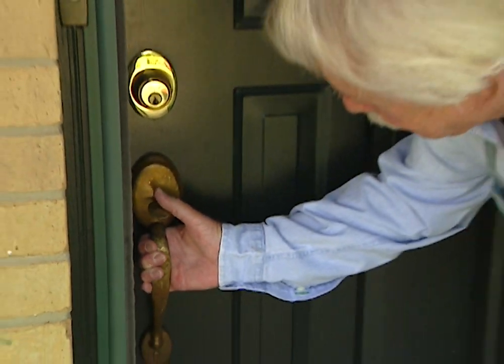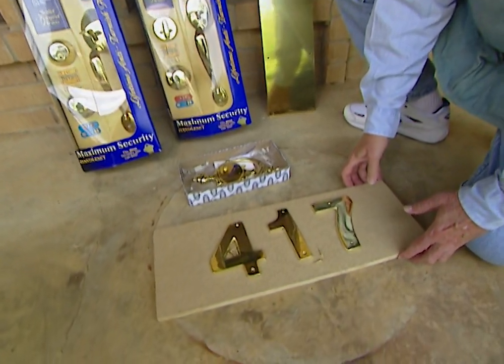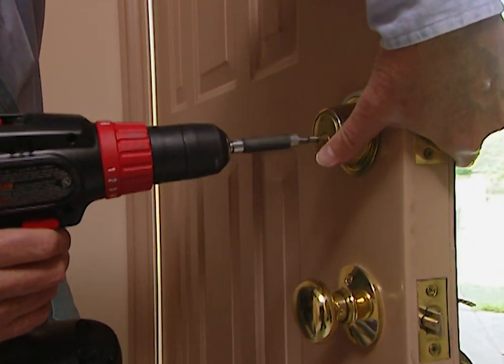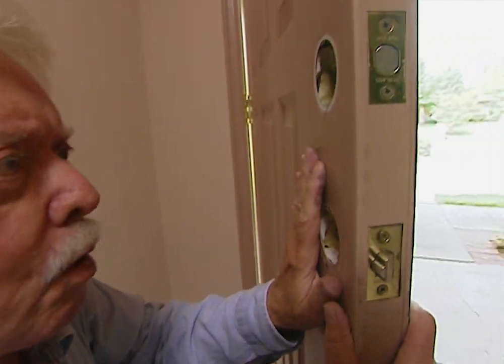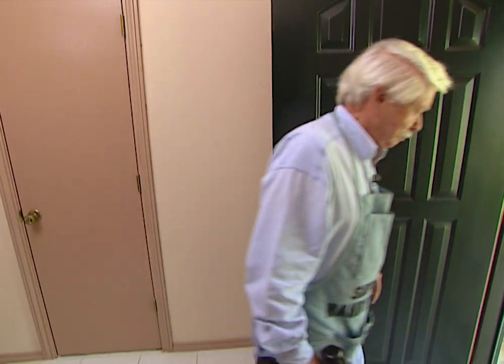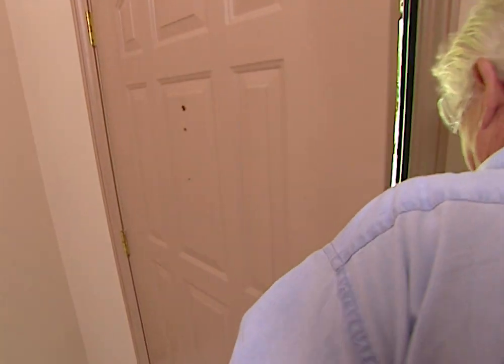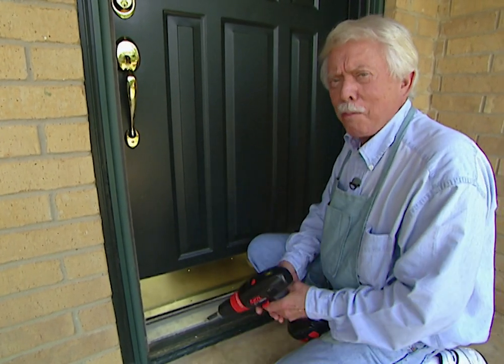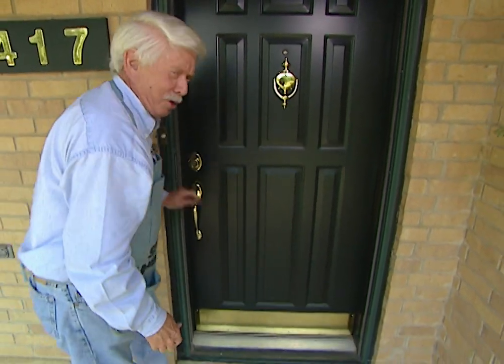How to Install a Handleset and Accessories with The Super Handyman Al Carrell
Turning a plain door into an elegant entryway is an easy do-it-yourself job. It will only take a couple hours of your time and cost less than you think. Listed below are the steps you need to take to install a new brass doorknob and lock set, a brass doorknocker, a brass kickplate, and brass address numbers. Many manufacturers are offering brass finishes that will last a lifetime. Check your local hardware store or home center to see what choices are available to you.

TOOLS
Screwdrivers (Phillips, slotted)
Screwgun/Drill
Electric drill
Masonry Bits (for drilling cement or brick if needed)
Level
Hole saw (Only if you install a new door without precut holes)

The following directions are based on the idea that you are replacing existing doorknob/lock hardware. If you are using a new door and must cut holes for the knob and lock set, refer to the installation instructions that came with your new hardware for specific advice and a template for cutting.

Begin by removing the old doorknob and lock. These are generally secured by a number of Phillips head screws that vary in length. Remove screws on the inside of the deadbolt. These are very long and once they are out the deadbolt may literally fall to the floor in pieces. Be careful to save all the pieces in case there is a problem. Then you can reinstall the old lock.

Once the lock mechanism is out you can remove the deadbolt. If your new hardware is from the same manufacturer of the old hardware, it is possible that you can leave the old deadbolt in. Consult the directions to see if it is compatible with the new hardware. Insert and secure the new lock mechanism. Tighten the screws and test the lock using the key provided. It should turn easily. If there is difficulty, make sure you’ve properly aligned it. Be sure that the screws are facing into your house so they cannot be removed from the outside.

Your old “strikes” or “strike-plates” are also probably compatible with the new hardware. However, there have been security advances in lock design in manufacturer in recent years, so go ahead and use the new ones.

Remove the screws from the doorknob. Generally it is difficult to get a screwgun into the head of the screw behind the knob, so use a screwdriver carefully. It is easy to strip the heads on these screws. The doorknob will come apart easily once the screws are removed.

If you can, and want to, use the old latch mechanism. If you want to install the new one, slide it into the existing hole and secure it in place with the screws. Then insert the new knob and secure it with the screws. Again, be sure that the screws are facing into your house so they cannot be removed from the outside. Open and close the door several times to make sure all the mechanisms are in proper working order.

To install the doorknocker use the template provided with the product. Make sure that the template is level when you line it up. You should also check to see that the door is level. If you door is not level and the template is, the knocker will appear to be crooked even though it is level.

Be sure to compare the product to the template, it is not unheard of for the wrong template to be sent in a package. If the holes are off by even a small amount, you may need a new door. If the door is slightly off level, it is better to line up the knocker so that it appears to be correctly oriented on the door.   Once you are satisfied that the template is straight, strike the hole marks so you can begin drilling. Remove the template and drill the holes. Be sure to drill a level and straight hole through the door. It is easy to get “off line”, especially with hollow core doors. Check to see that the knocker will fit into the holes and then attach it with the provided screws.                                  * A side note here. If you have a steel door, there are magnetic doorknockers that are available. They are generally well secured and offer the versatility of no drilling and easy removal.

As with the knocker, check to make sure that the kickplate is level, it too can look crooked if it is level, but the door is not. If the door is slightly off level, it is better to line up the kickplate so that it appears to be correctly oriented on the door.    Use duct tape to hold the kickplate in place while you drill pilot holes for all the screws needed to attach the kickplate. Once the holes are drilled, secure the screws and then remove the protective plastic film from the kickplate.

Installing the house numbers will require the removal of the old numbers and the drilling of pilot holes, whether into wood, concrete, or brick. If you are attaching the numbers to a brick facade, it is easier to drill into the mortar than the brick. For brick and concrete, you will need to use a masonry bit for drilling. Once the pilot holes are drilled, secure the numbers with the screws provided.